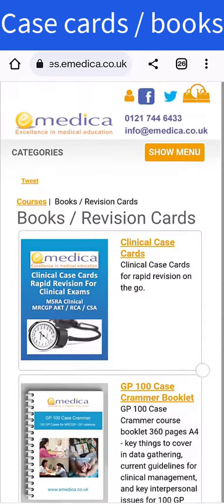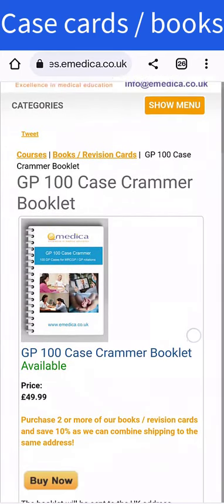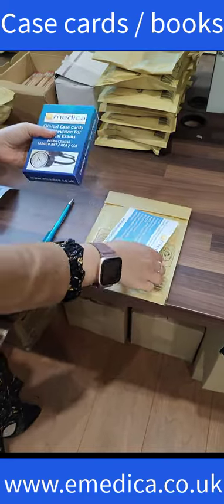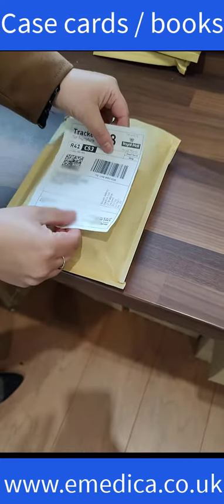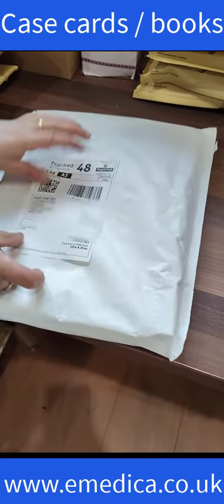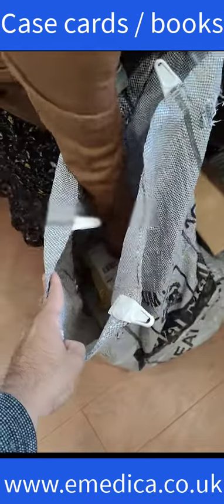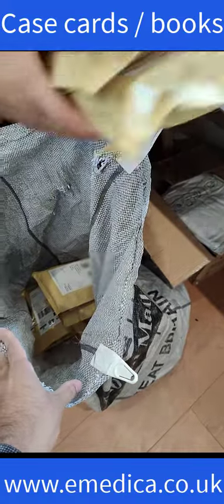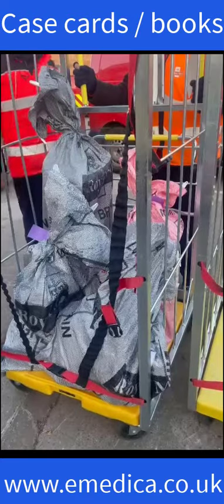Emedica MRCGP / MSRA Clinical Case Cards and GP 100 case crammer booklets